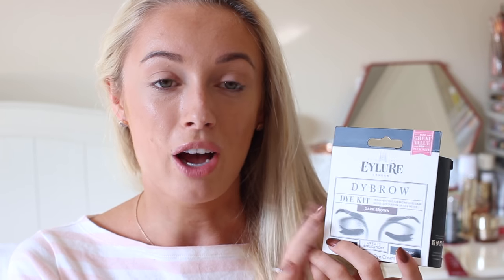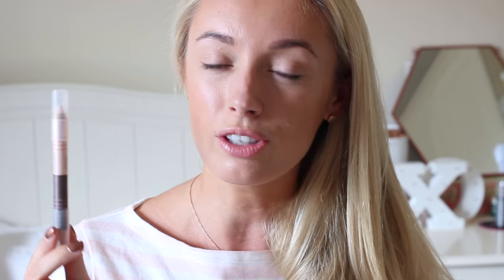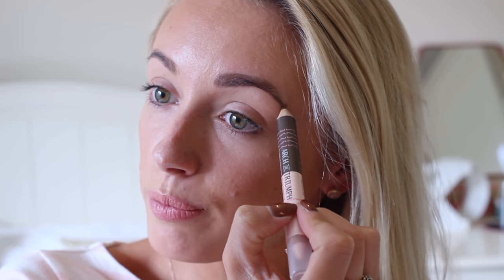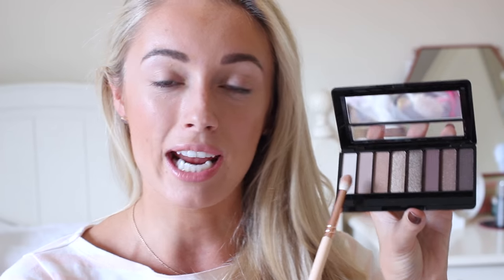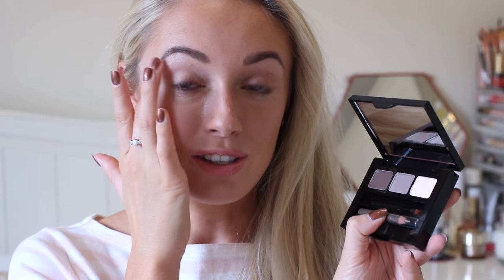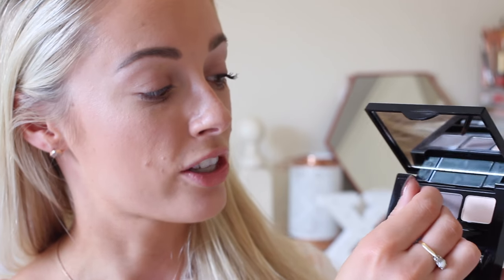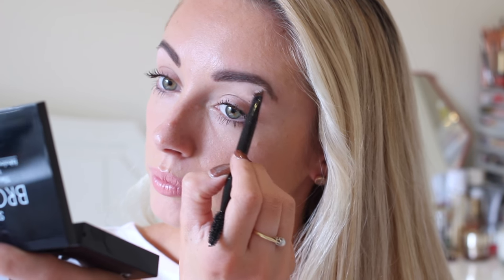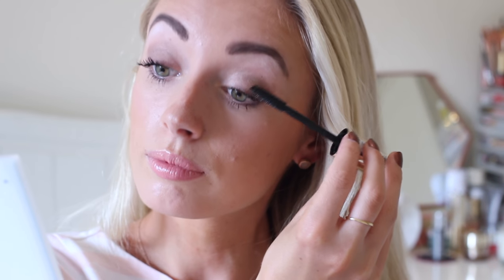My Eyebrow Routine! Preparation, Natural Brows & A Bold Brow Tutorial! | Fashion Mumblr AD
A video all about my brows! To celebrate the launch of Brow Week at the Boots Emporium, today's video includes by Brow Preparation tips, a natural brow routine, and a bold brow tutorial.

This video is in collaboration with Boots!